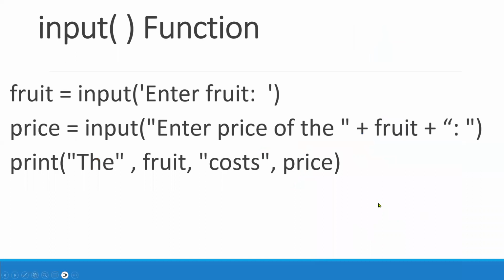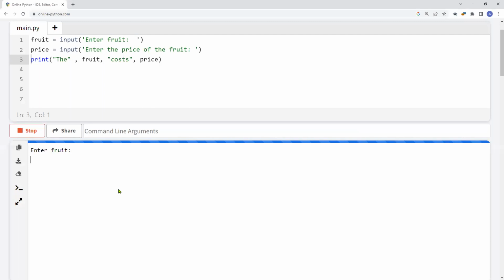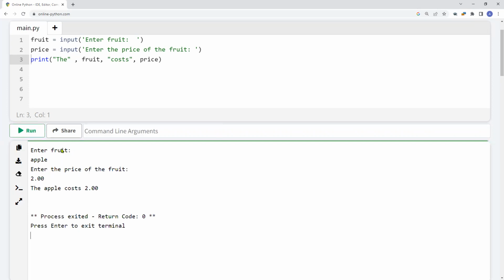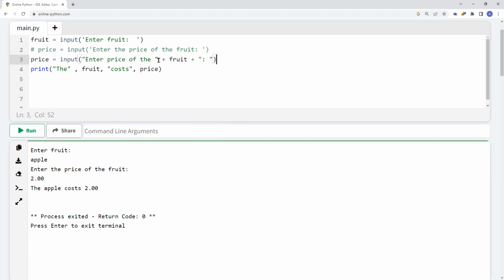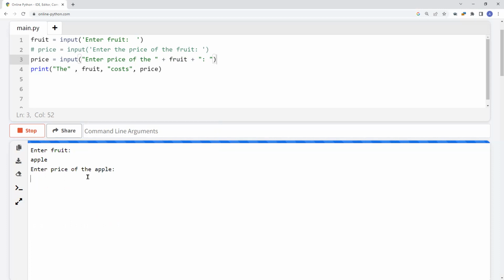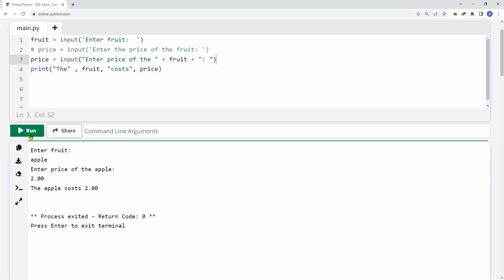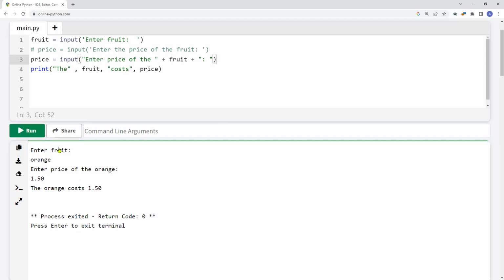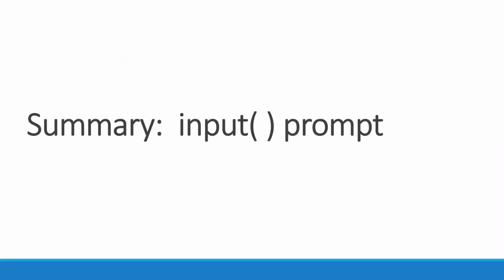input ( ) Function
Master the art of user interaction with Python input function! In this tutorial, we delve into the powerful world of Python input function, which enables you to capture user input and incorporate it into your programs. Discover how to prompt users for information, read and store their responses, and utilize them in various ways to create dynamic and interactive applications. Get ready to empower your code with user interaction and take your programming skills to new heights! Python tutorials